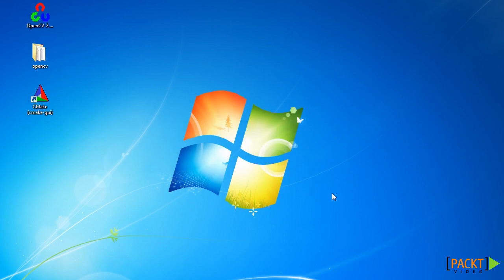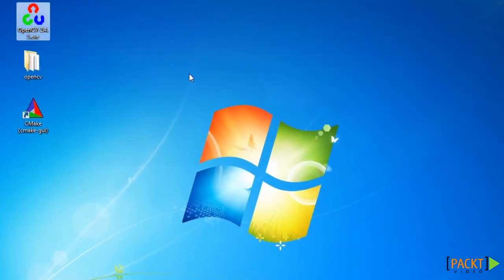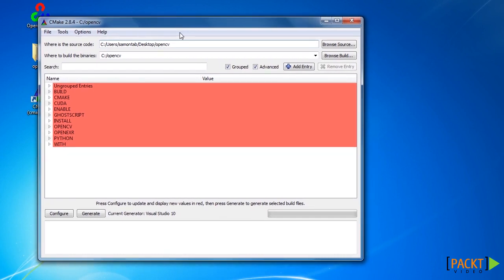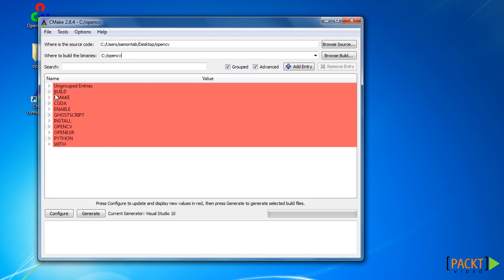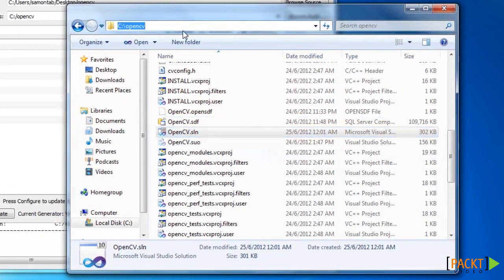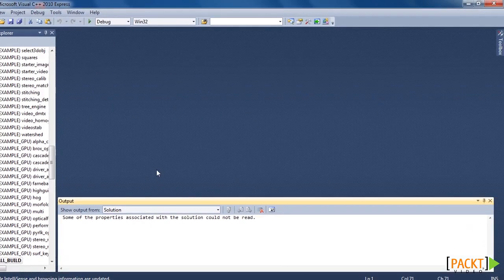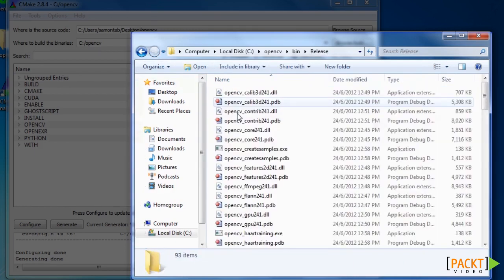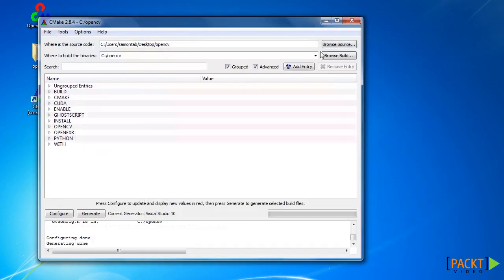Installation on Windows